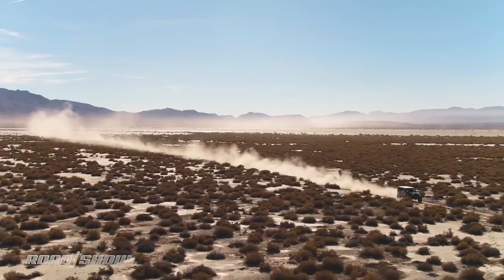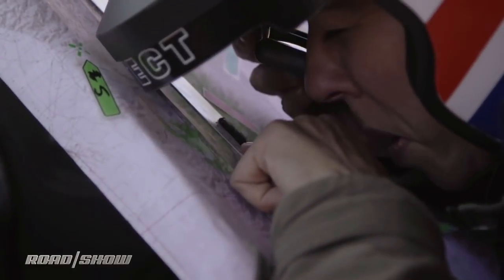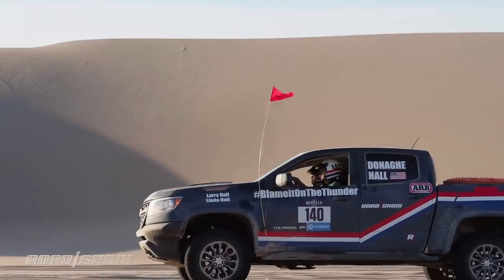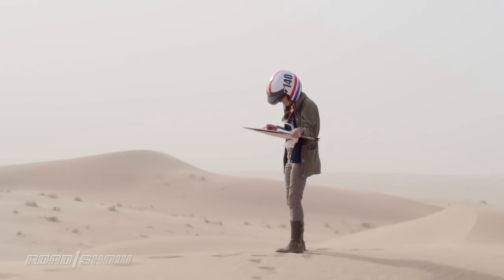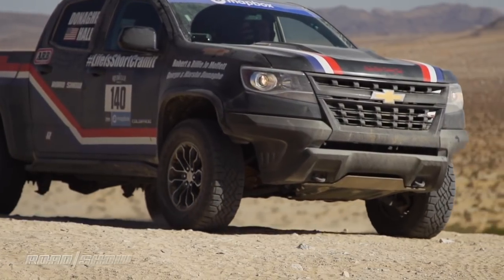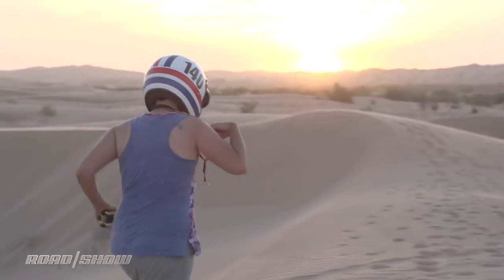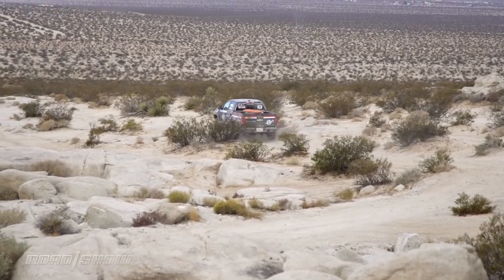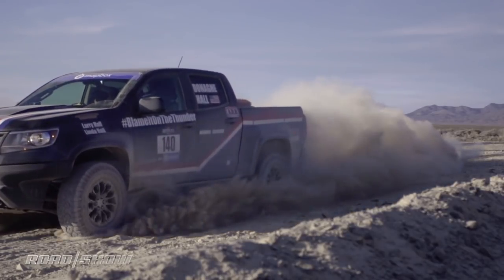The Chevrolet ZR2 takes on the all-female Rebelle Rally - 2017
Through sand, silt and dunes the Chevy ZR2 proved its mettle over the seven-day navigational Rebelle Rally. Check the pics